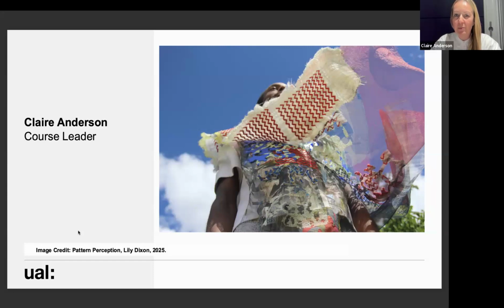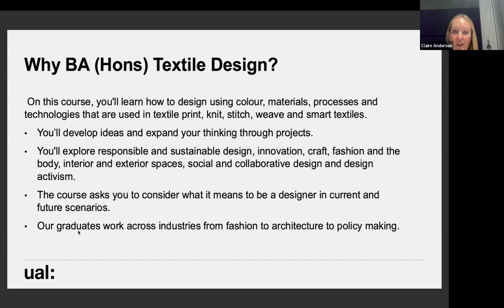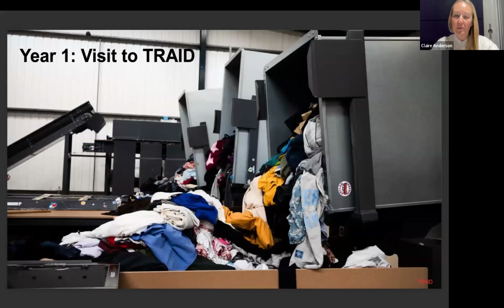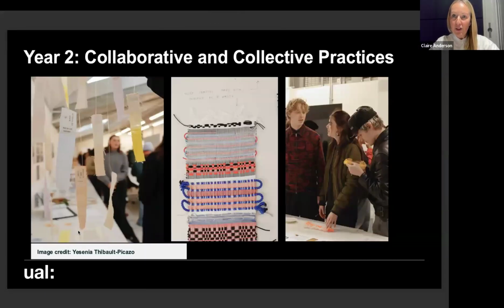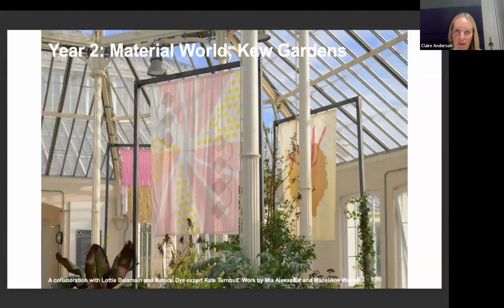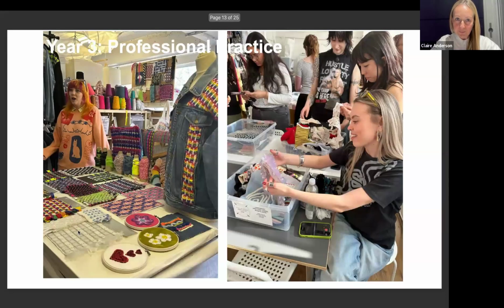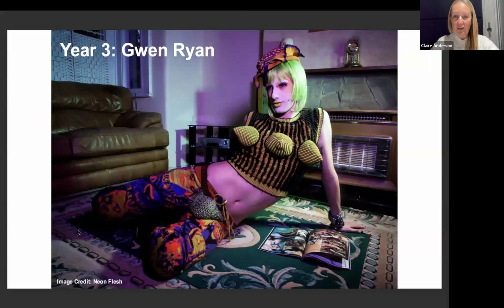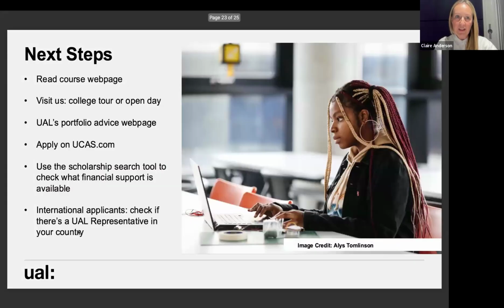BA (Hons) Textile Design | Course Recording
In this Course Introduction recording you will hear from BA (Hons) Textile Design Course Leader  Claire Anderson

Date of recording:  November 2025